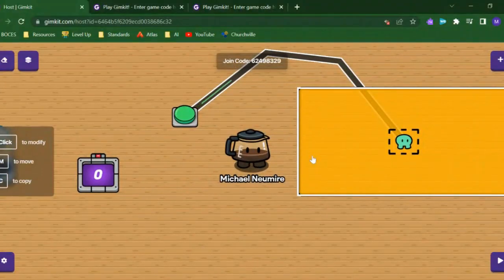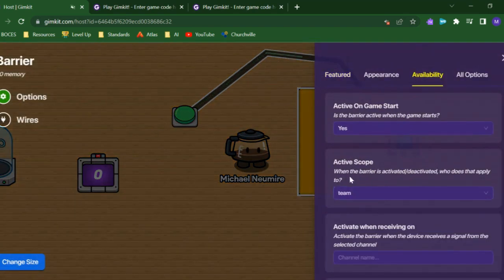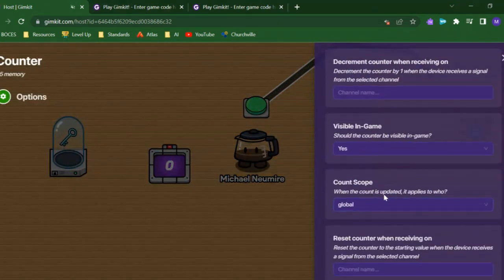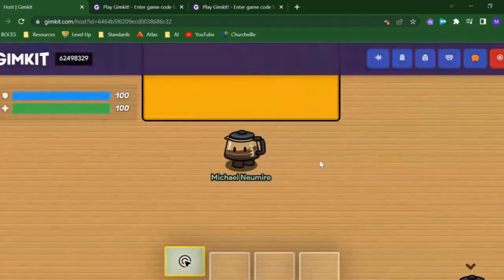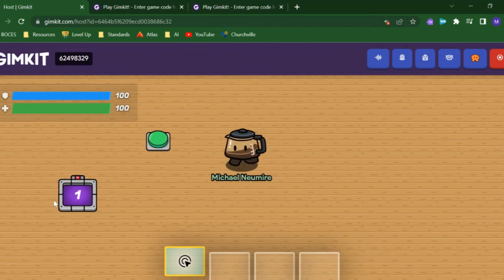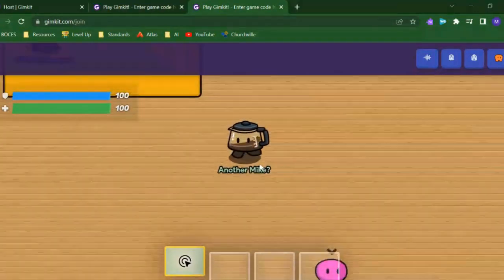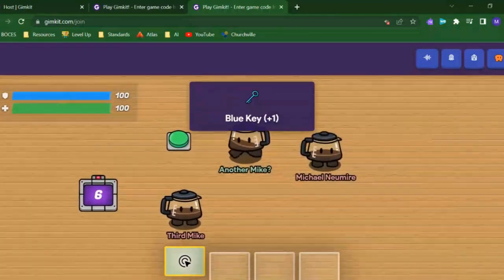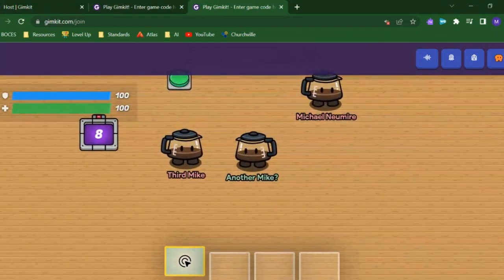Scope in Gimkit Creative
Many devices in Gimkit Creative allow you to control the scope of their behavior. You can decide if a device's behavior applies to everyone in the game or specific teams / players. What kind of cool game mechanics can you come up with?